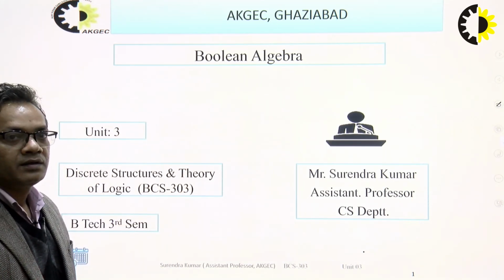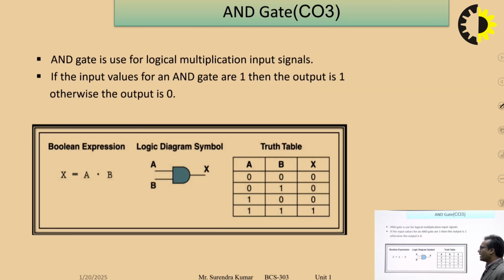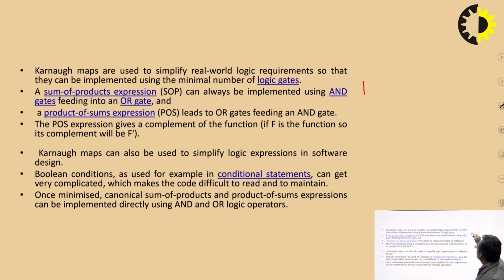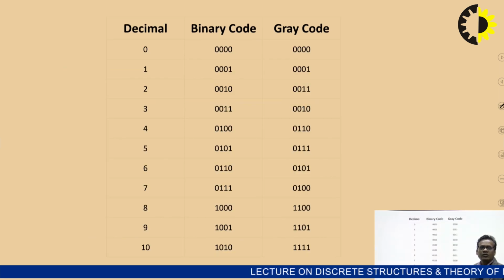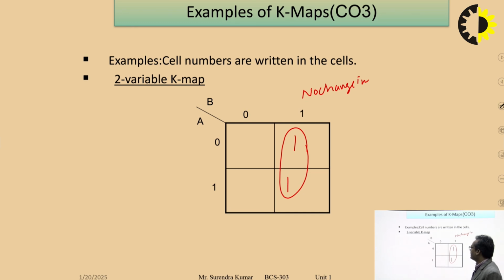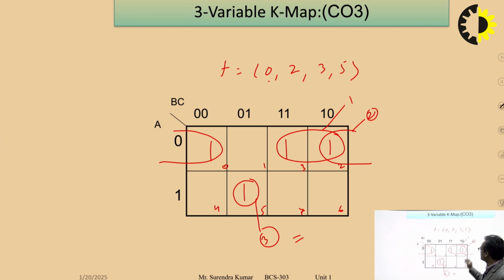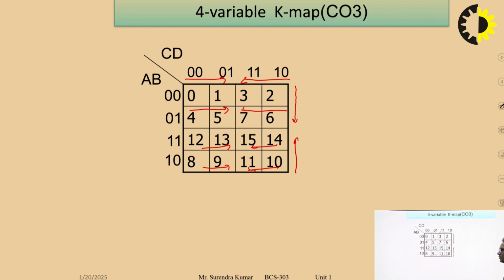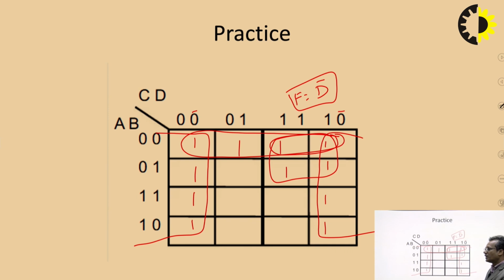BOOLEAN ALGEBRA | DISCRETE STRUCTURES & THEORY OF LOGIC | LECTURE 02 BY MR. SURENDRA KUMAR | AKGEC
This topic include the simplification of boolean function using K-Map. Here we have discussed 2, 3, 4, variables K map and its simplification